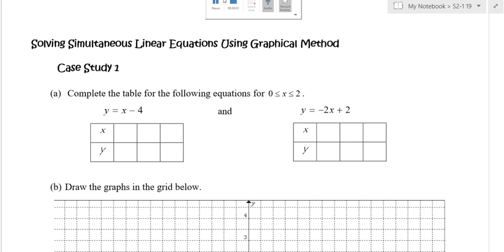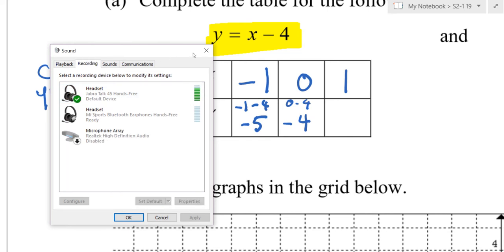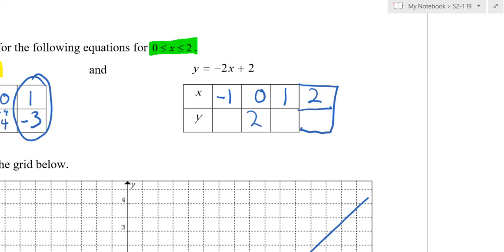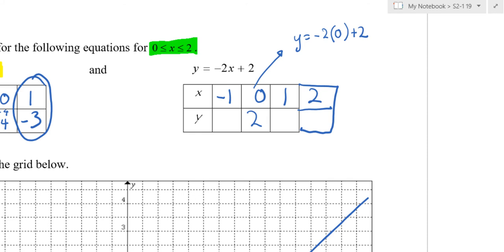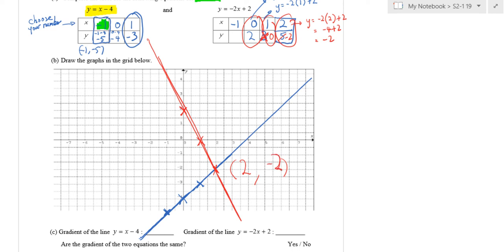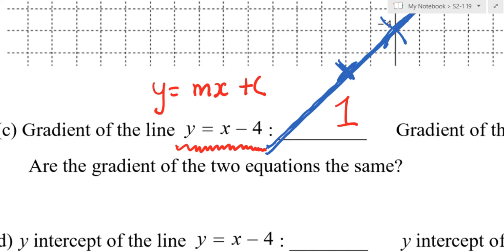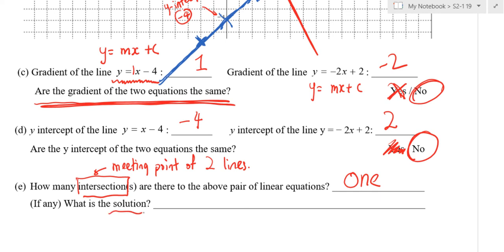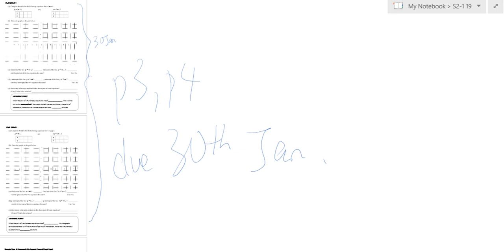Simultaneous equation use graphical method 03